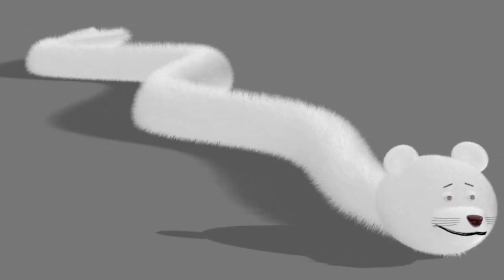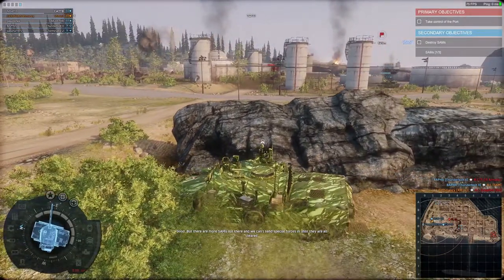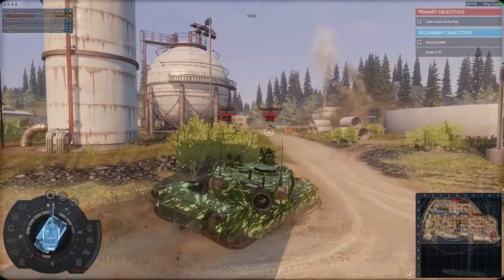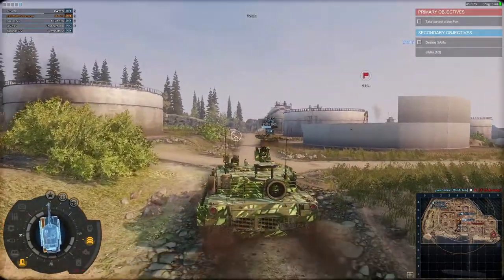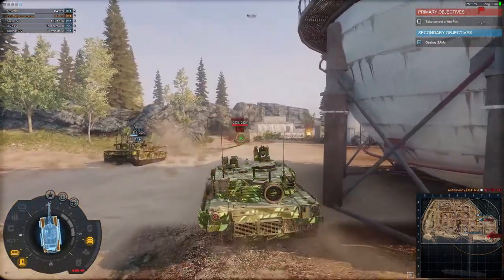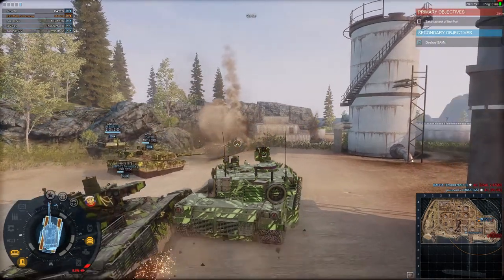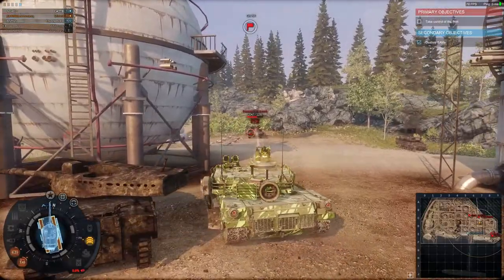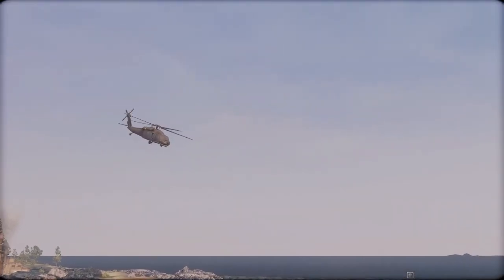Armored Warfare - Operation Anvil.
Jolly good battle on the anvil.